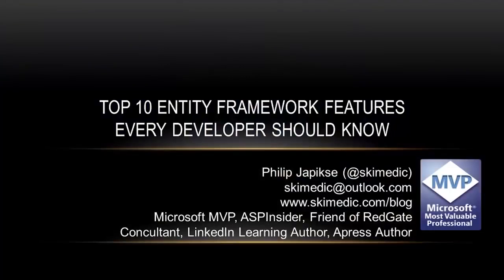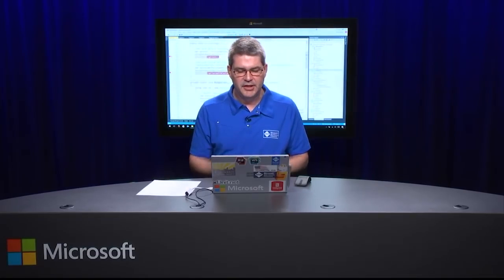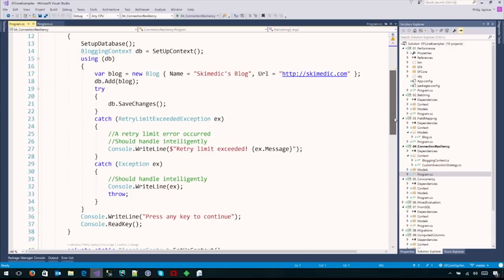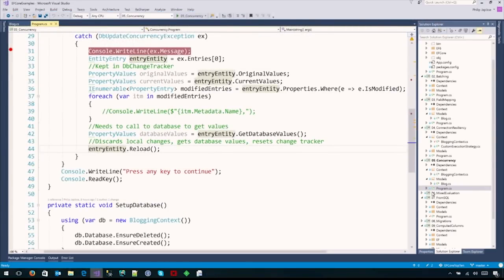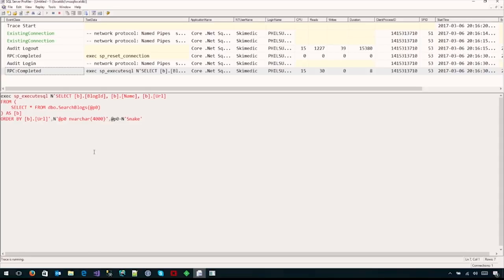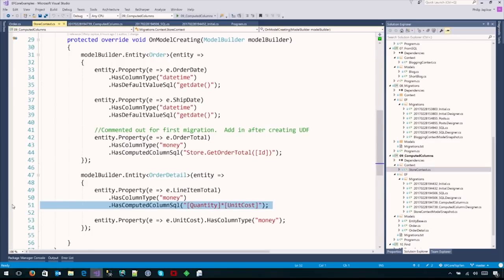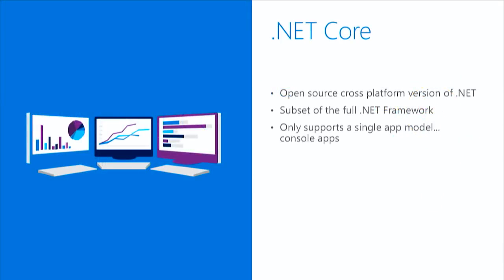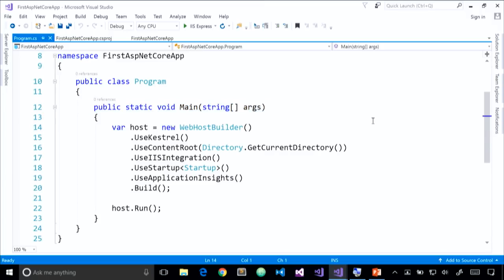Web Development with Visual Studio Course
Web Development with Visual Studio

Microsoft Visual Studio is an integrated development environment (IDE) from Microsoft. It is used to develop computer programs, as well as websites, web apps, web services and mobile apps. Visual Studio uses Microsoft software development platforms such as Windows API, Windows Forms, Windows Presentation Foundation, Windows Store and Microsoft Silverlight. It can produce both native code and managed code.

Web development is the work involved in developing a web site for the Internet (World Wide Web) or an intranet (a private network).[1] Web development can range from developing a simple single static page of plain text to complex web-based internet applications (web apps), electronic businesses, and social network services. A more comprehensive list of tasks to which web development commonly refers, may include web engineering, web design, web content development, client liaison, client-side/server-side scripting, web server and network security configuration, and e-commerce development.